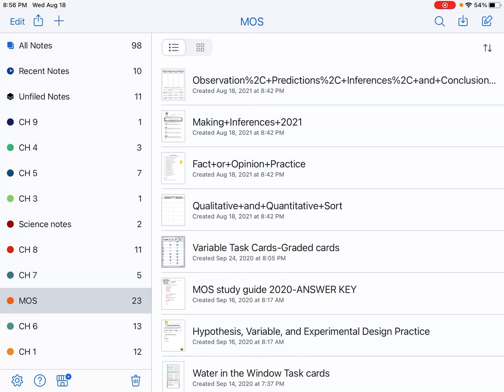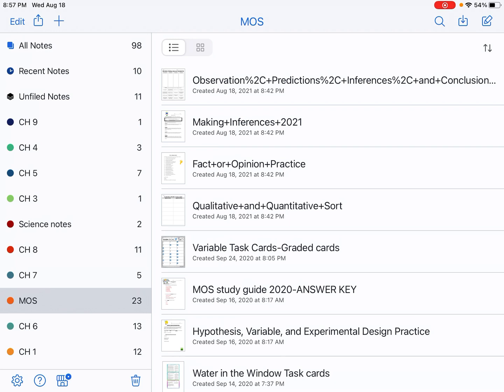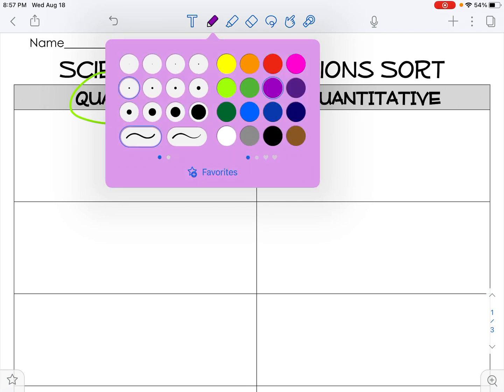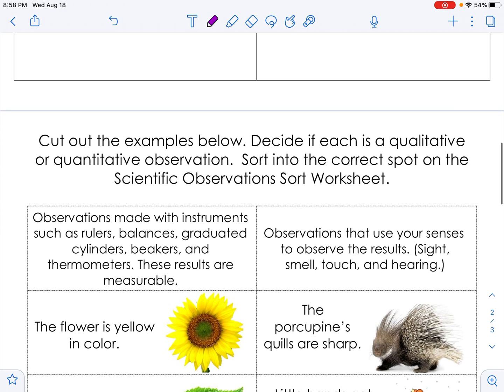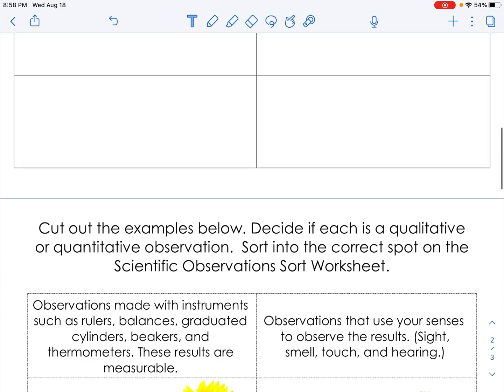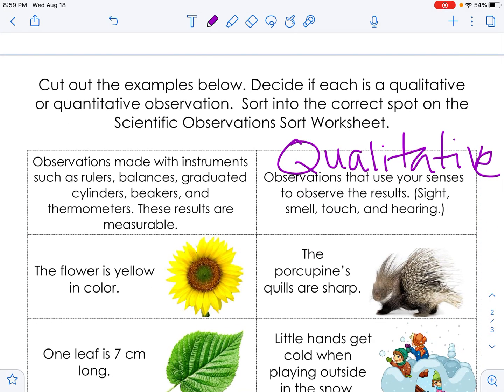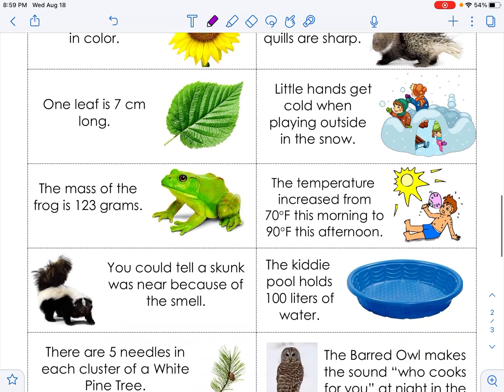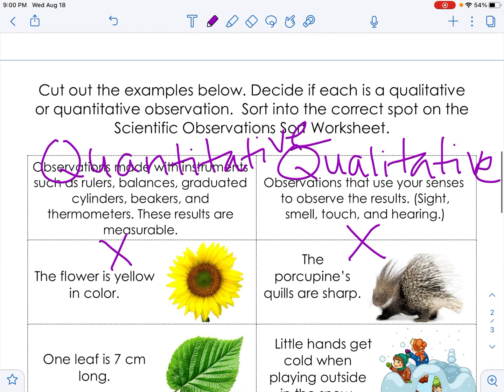Qualitative and Quantitative sort